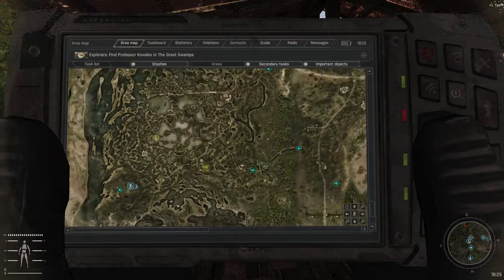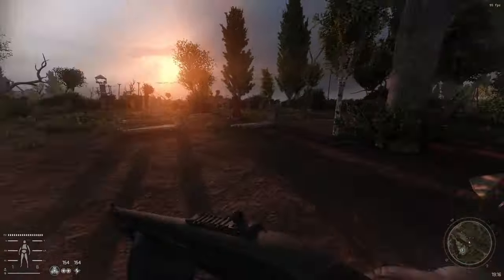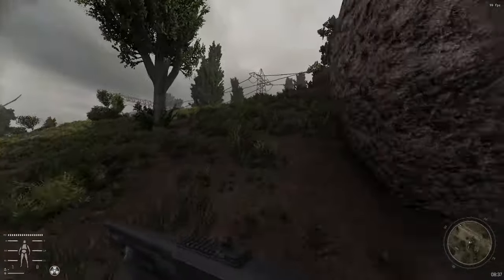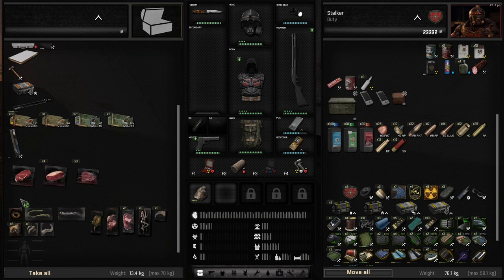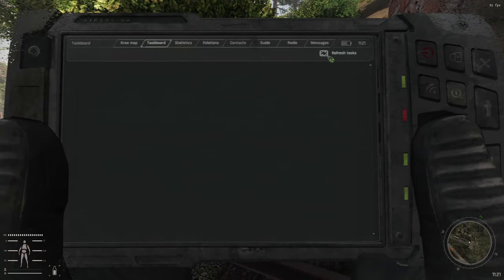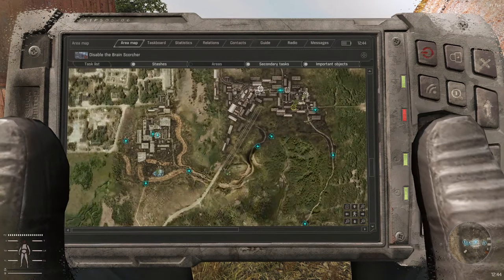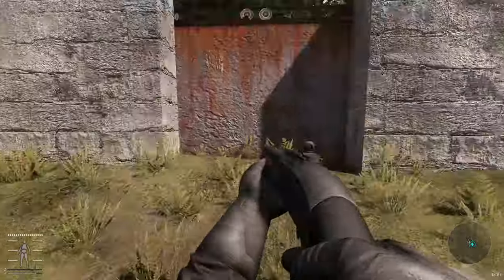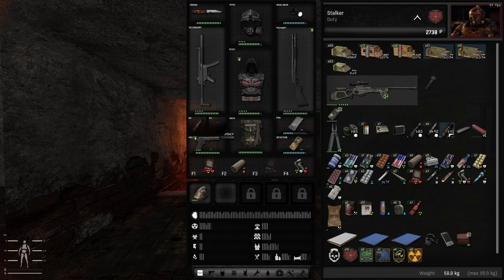Stalker GAMMA Invictus 'We're going to Prom... Agro-Prom' ep.5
In this episode of Stalker GAMMA Invictus, we will be dodging RPGs while heading from the Great Swamp to Agroprom Underground to continue the Living Legend quest chain, we will get our Psy-Helmet and head back to Rostok to fix some more gear.

If you want to show your support and appreciation, you can also buy me a Vodka!